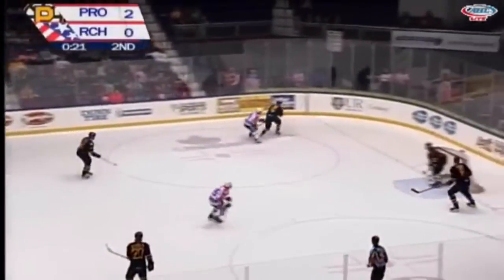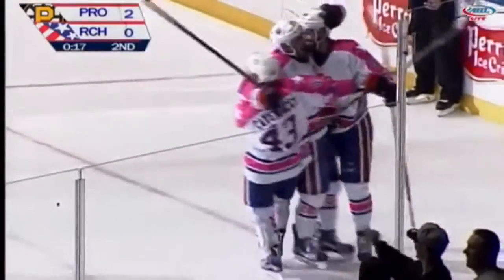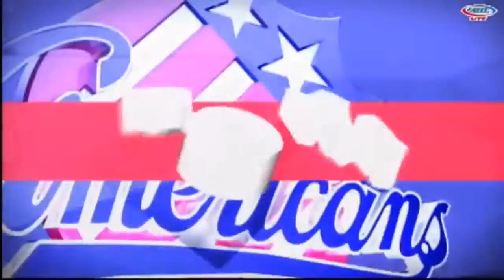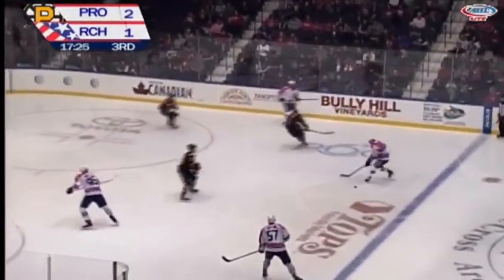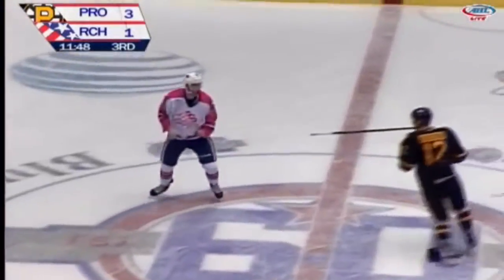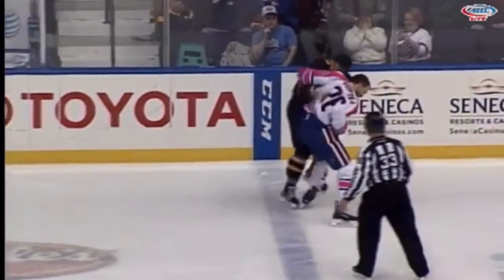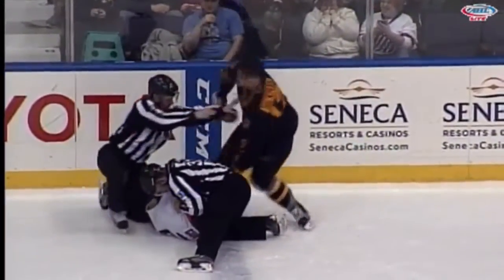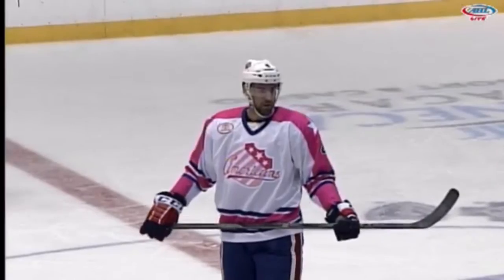Providence Bruins 4, Rochester Americans 1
Highlights courtesy of AHL Live